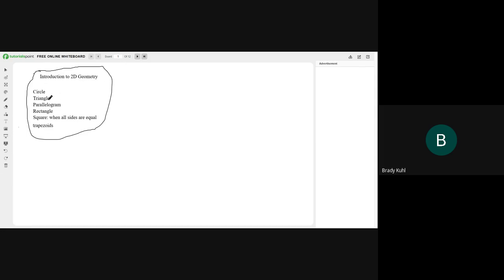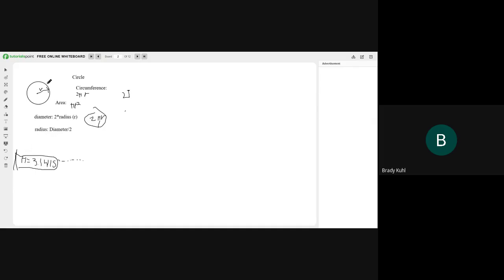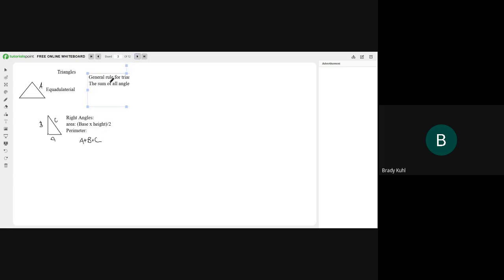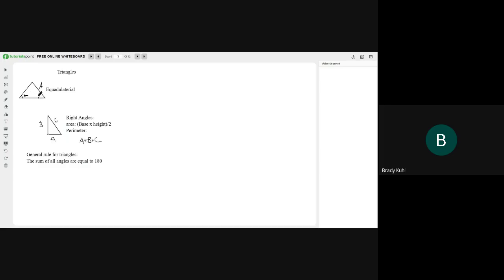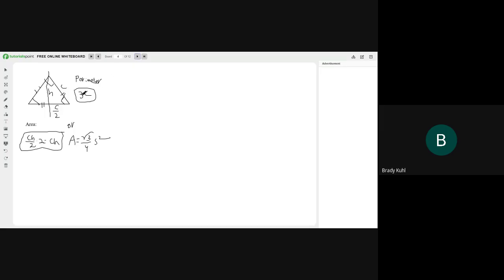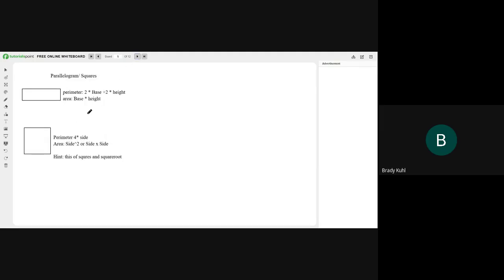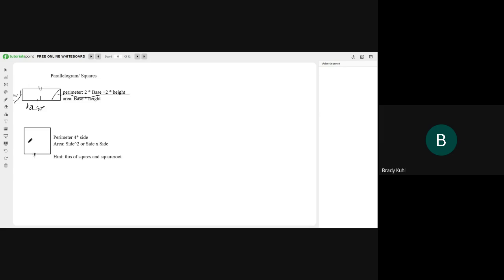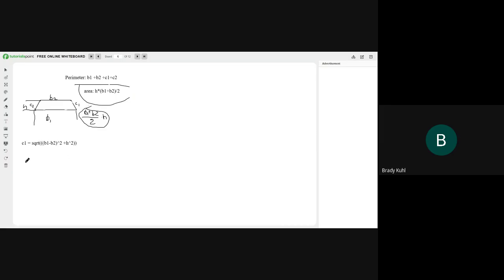Introduction To 2D Geometry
The purpose of the video is to get your feet wet into the ocean of geometry. there's are different applications of it and these are the shapes you'll see a lot.